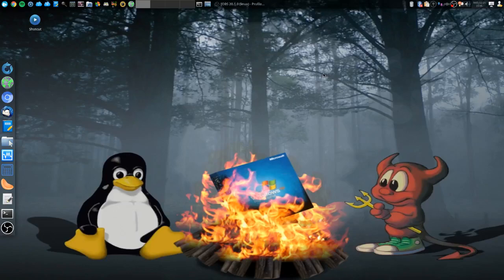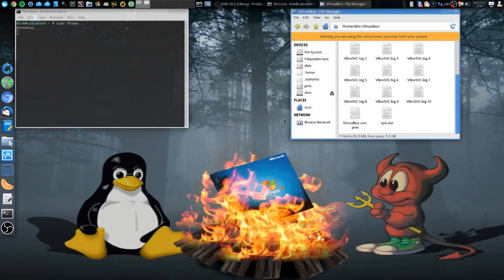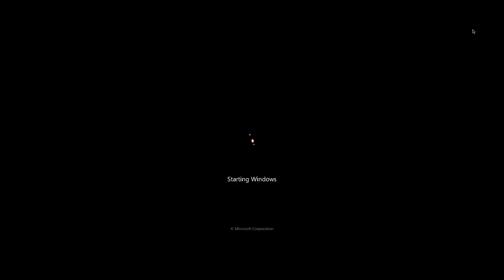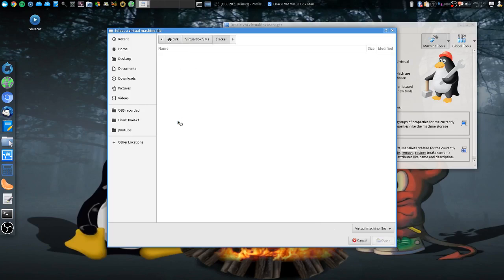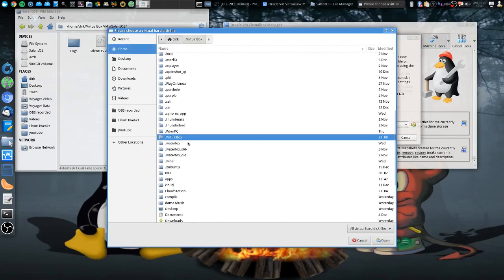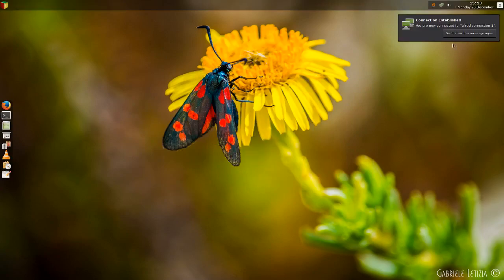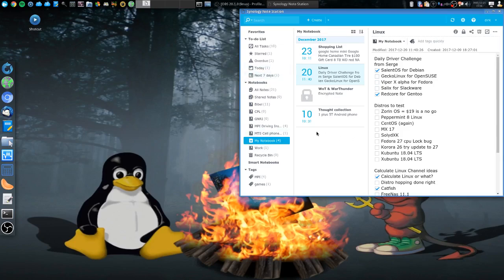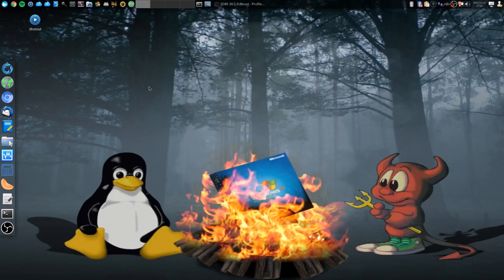Calculate Linux Gentoo - Virtualbox failed to acquire Virtualbox COM object error FIXed it!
Merry Christmas to all of You.

This is a solution for the:

"Virtualbox failed to acquire Virtualbox COM object" error.

It will work with any Linux distro, not limited to Gentoo or calculate Linux.

If it is just helping one person, I would call it job well done.